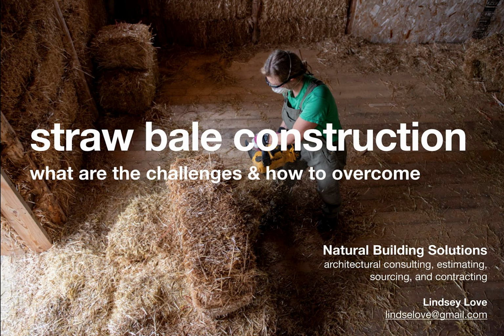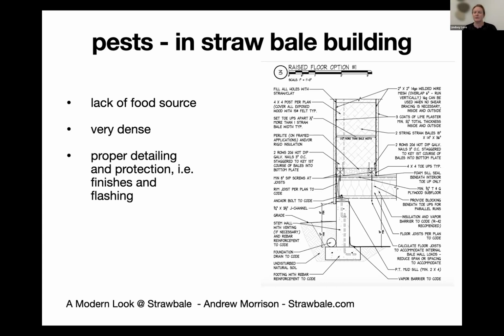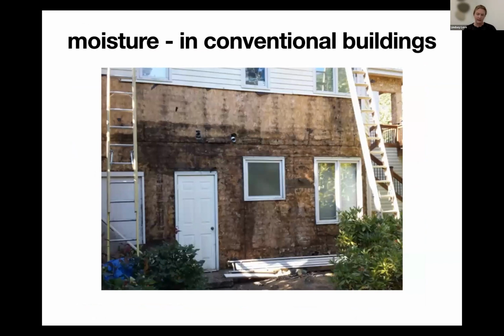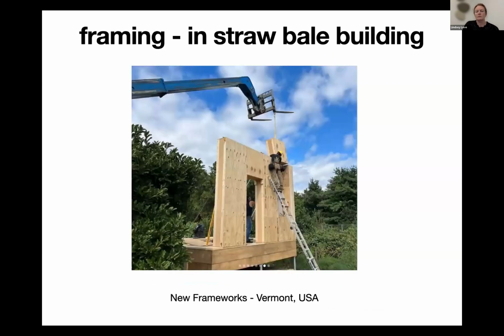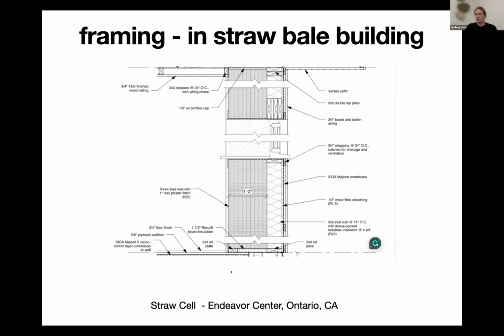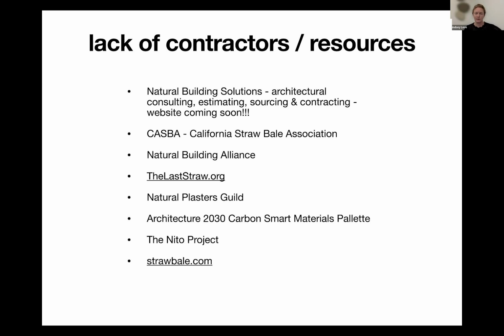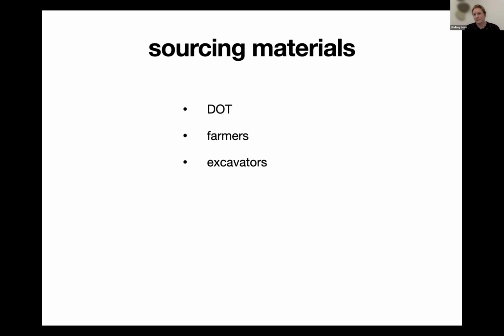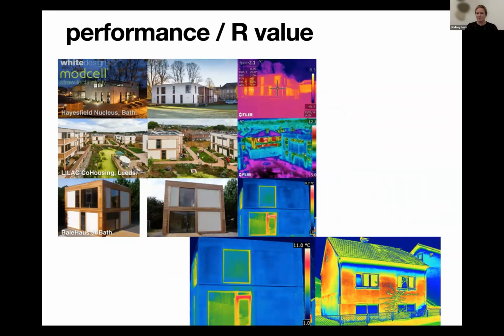Straw Bale Construction - Overcoming the Challenges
Lindsey Love, founder of Natural Building Solutions, shares with us her expertise on the challenges of and resources available for straw bale and panelized straw bale construction.